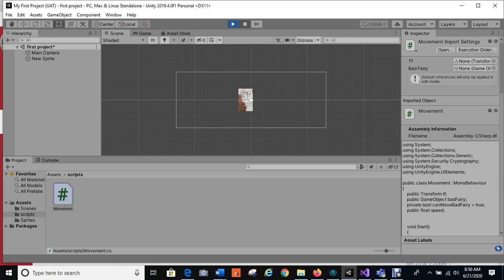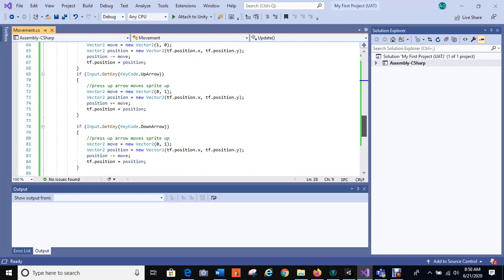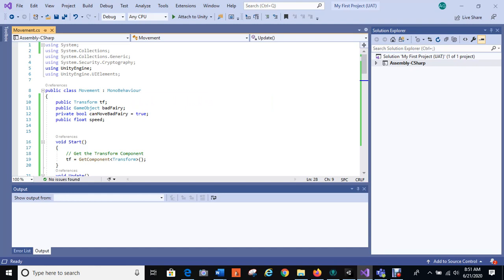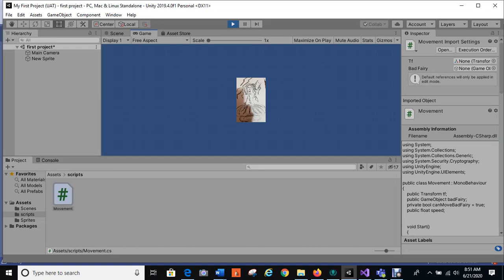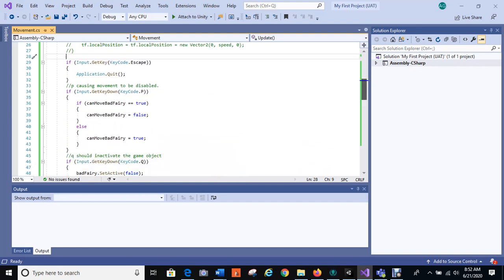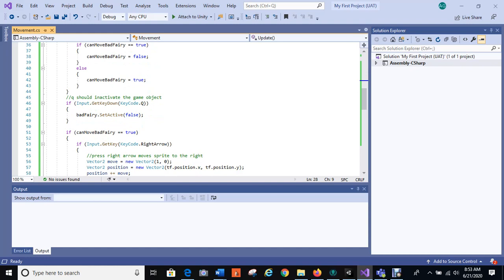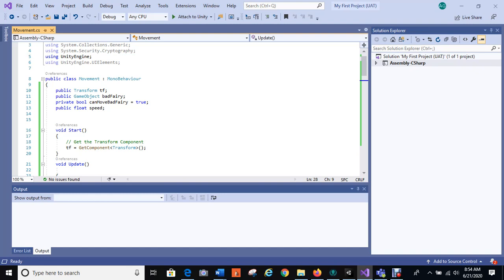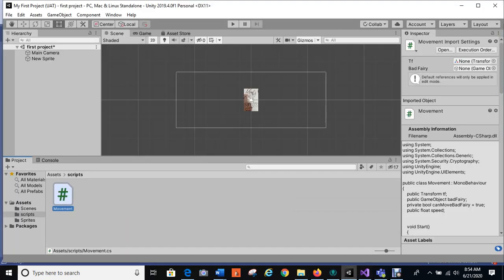GPE project 1:Sprite Mover